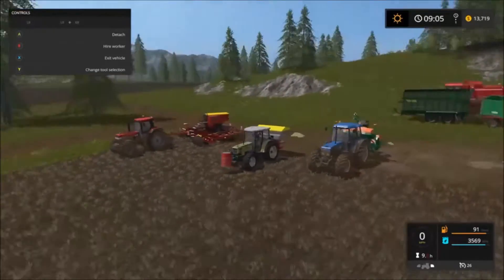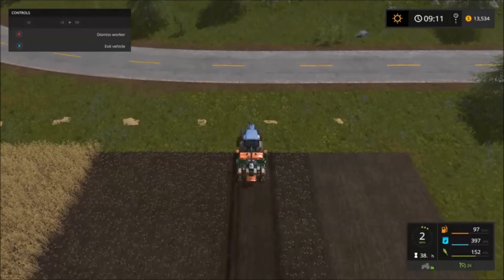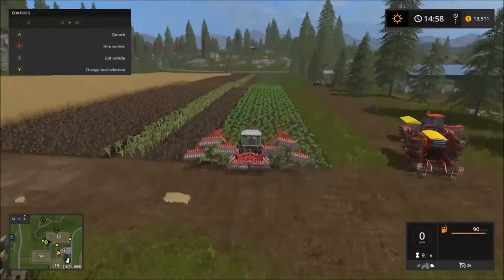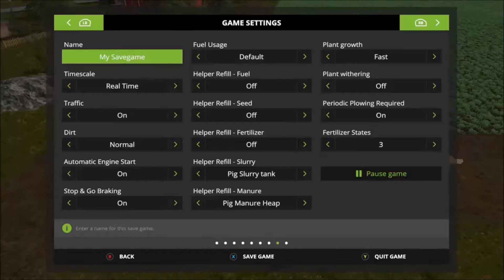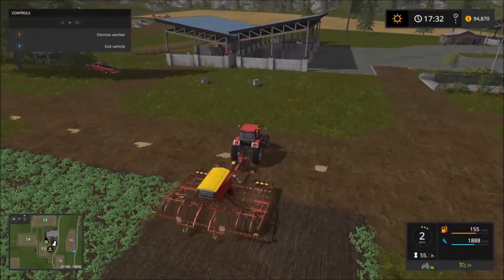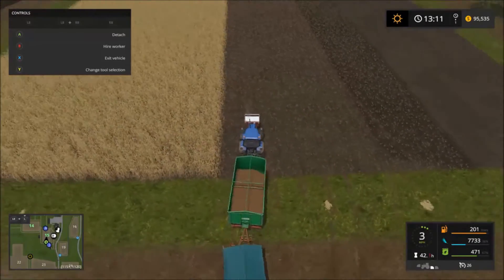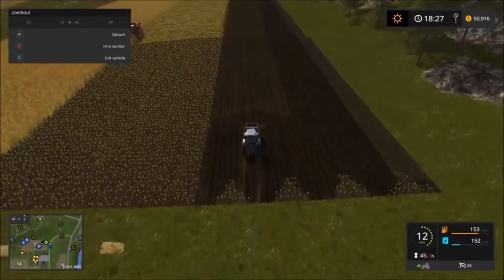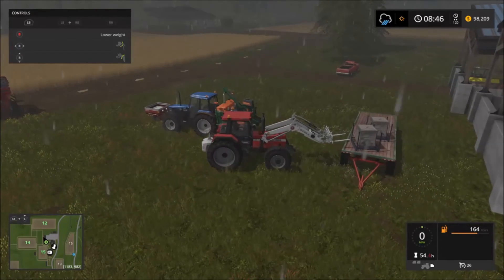Farming Simulator 2017 Dad Dex Does:, fertilizer, weeds and cover crops tutorial.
Welcome to our guide to the new fertilizer process and some suggestions on how to manage it. Weeding and cover crops explained too!
Please leave likes,  and comments for more.